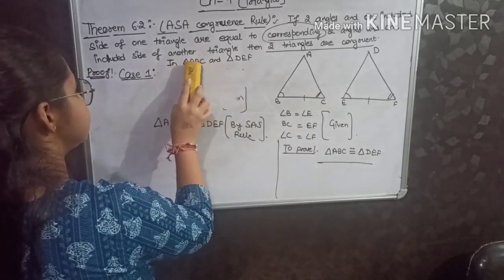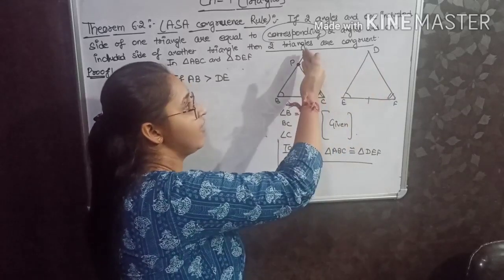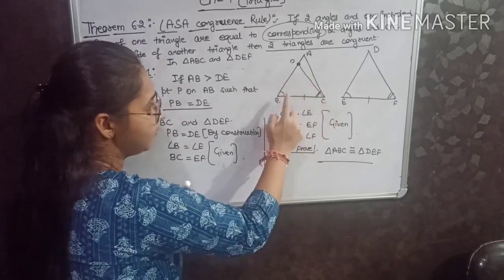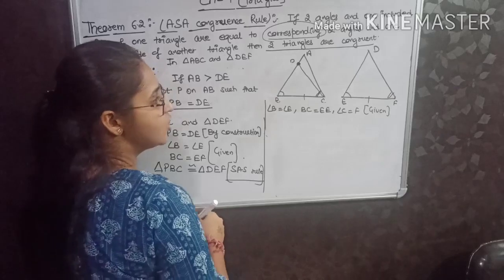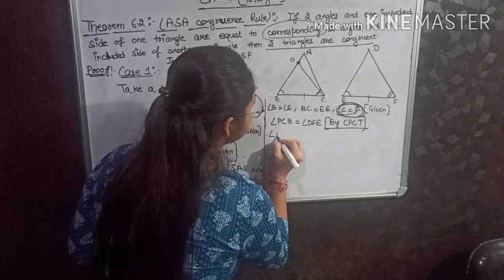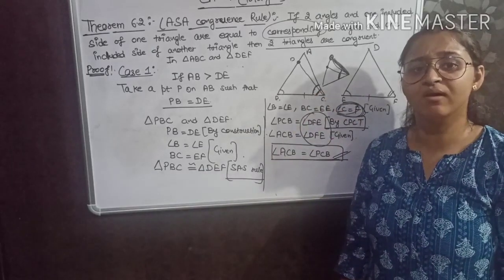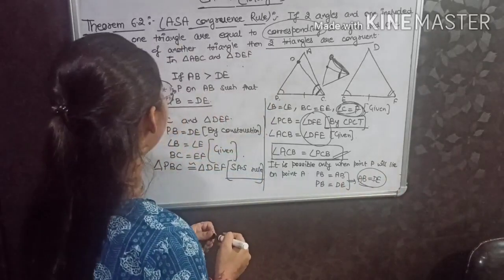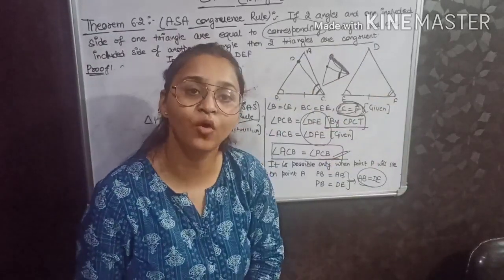Class IX - ASA Congruence Rule (Module 2)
Chapter 7
Triangles,